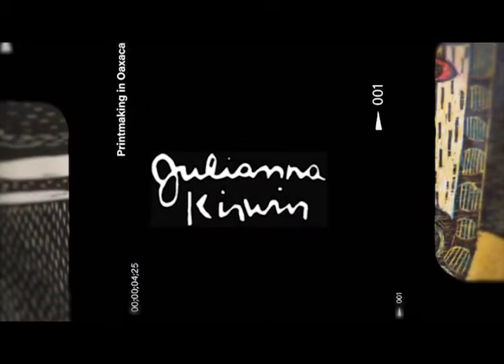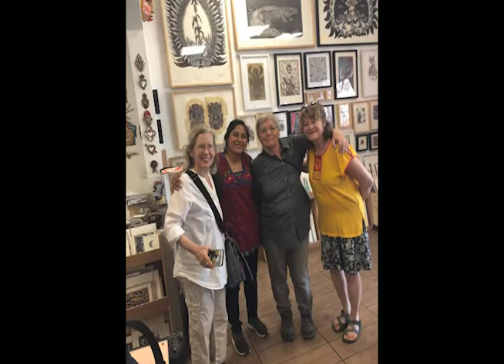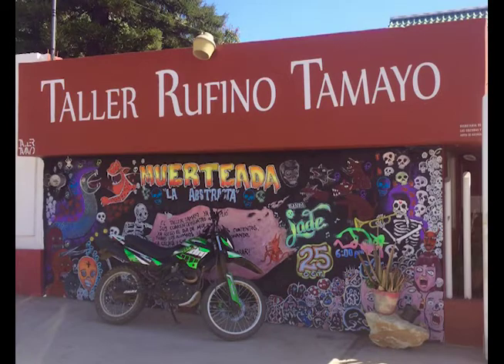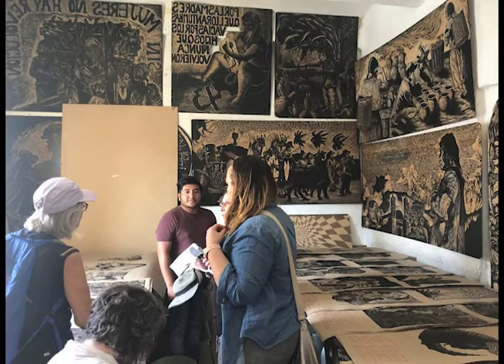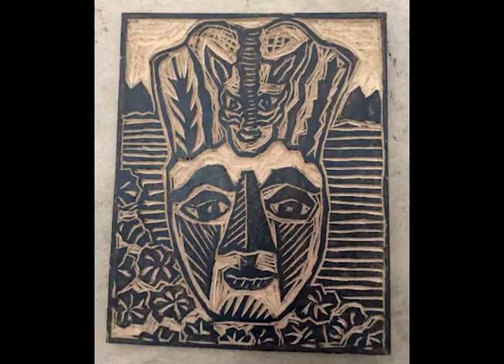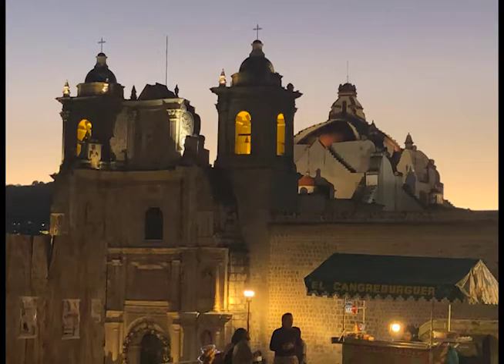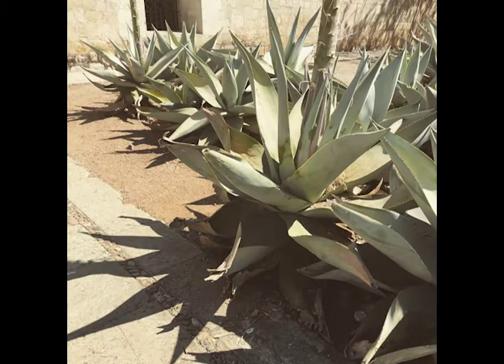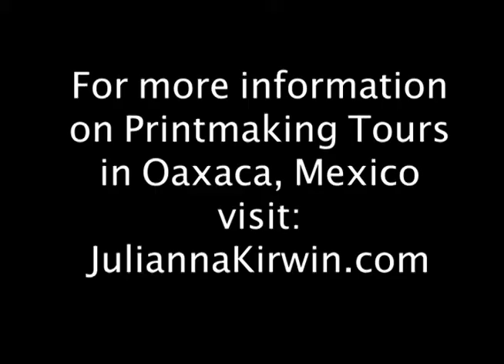Printmaking Tour in Oaxaca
I'm so excited to offer this 5-day tour again, in 2022! More info is forthcoming!